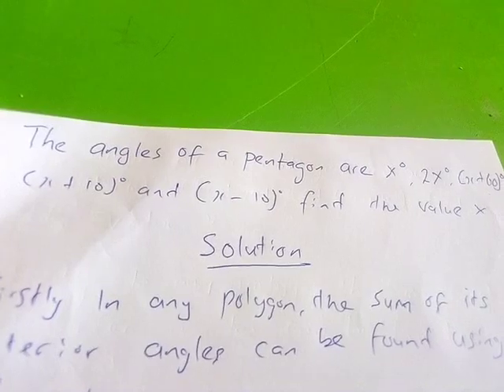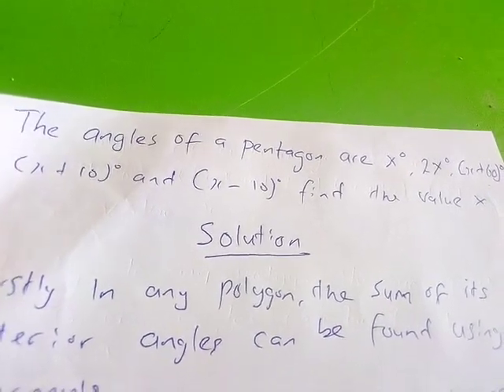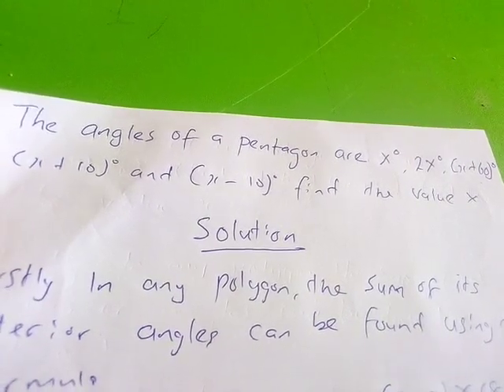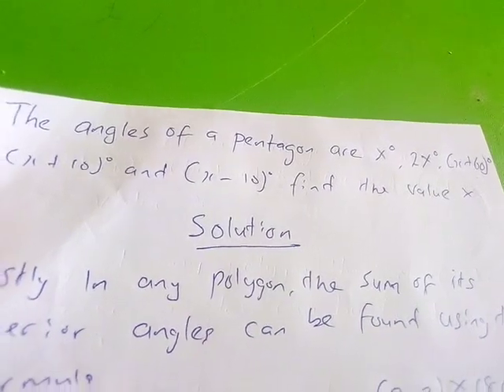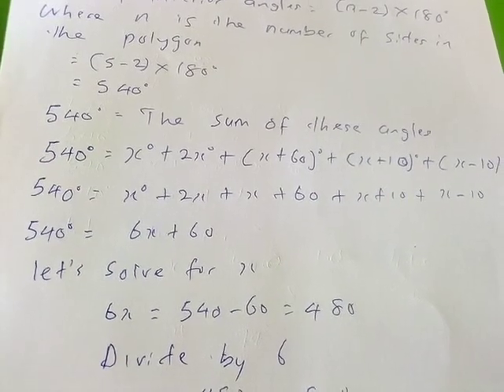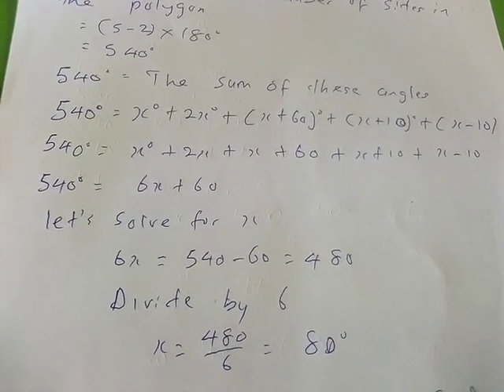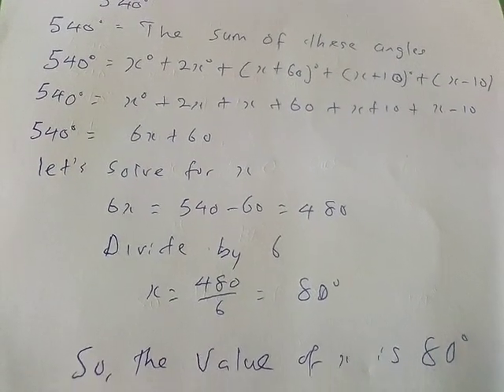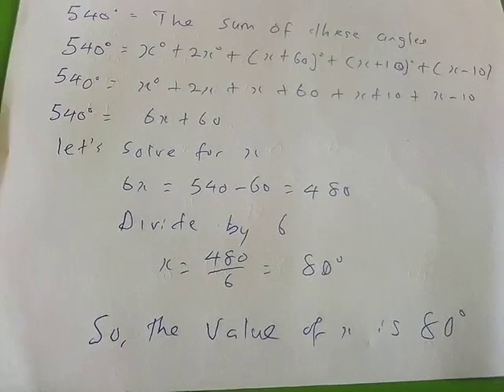Find the value of X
Join us as we solve a challenging pentagon angle puzzle! We'll find the missing angle 'x' in a pentagon with  x⁰ , 2x , (x+60)⁰ , (x+10)⁰ and (x-10) . Learn the step-by-step process to tackle geometry problems like this."